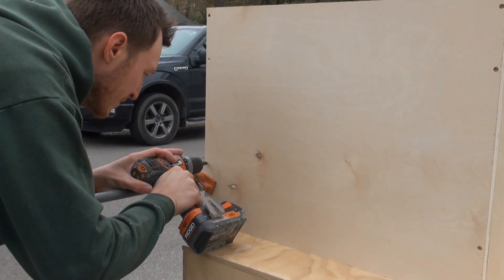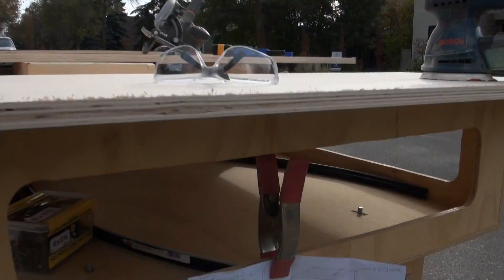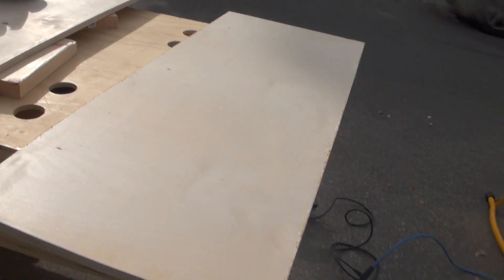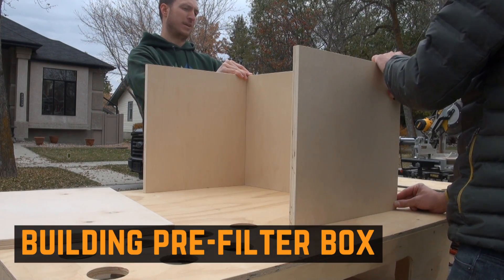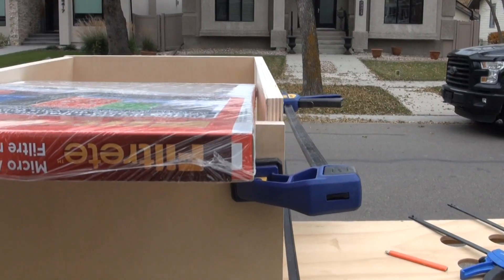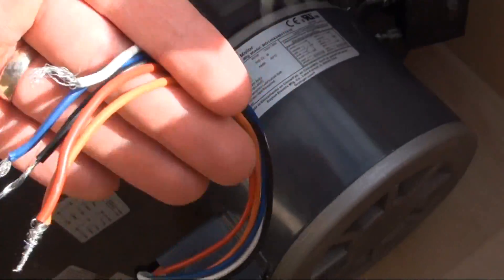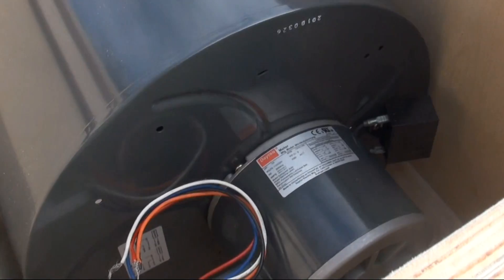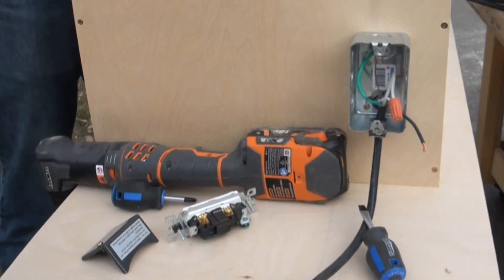How To Design And Build A Laminar Flow Hood: Part 2 - Build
In this video, I show you the process for actually BUILDING a laminar flow hood.

The Homestud

Jeff helped me TONS with this build, and has awesome content your should check out.